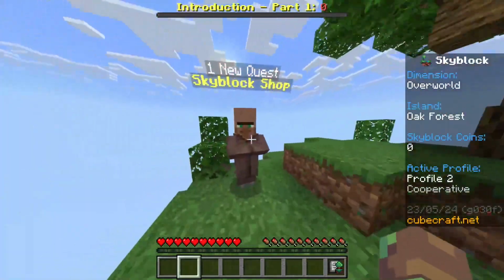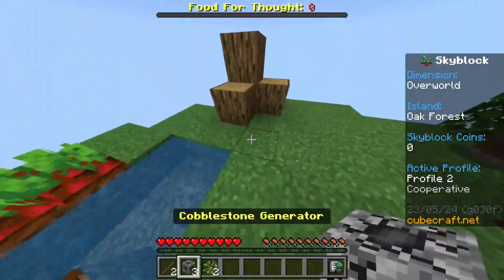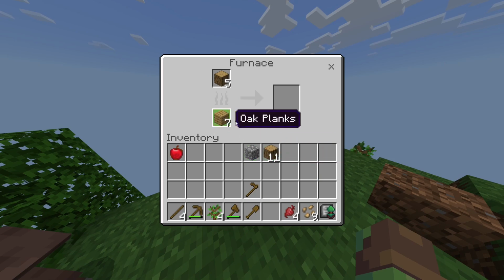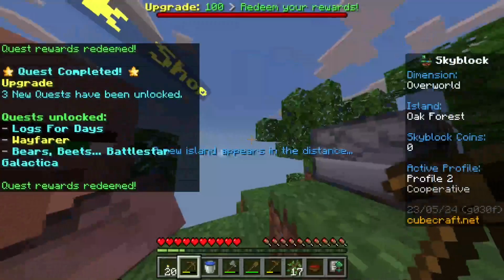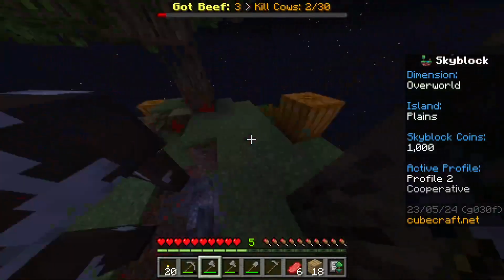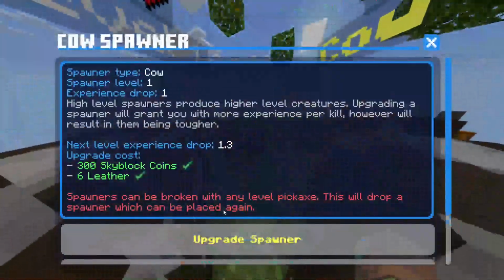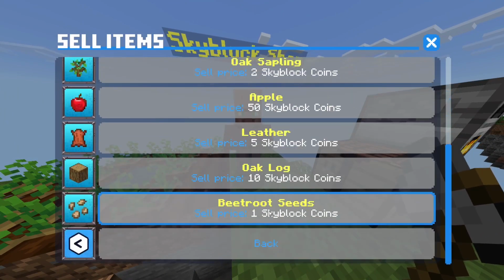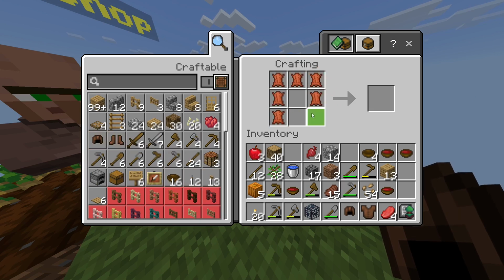Cubecraft Skyblock Episode 1! -Just Getting Started!-